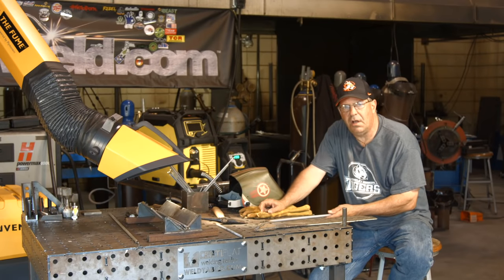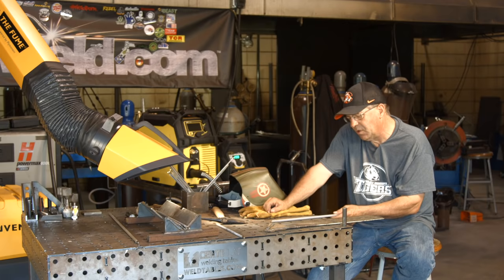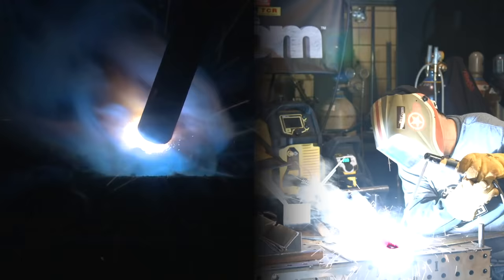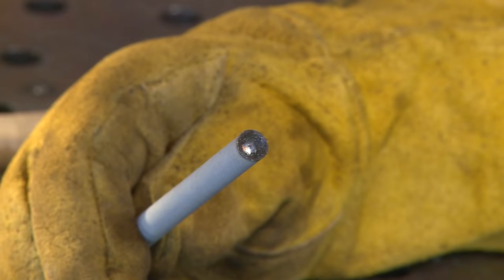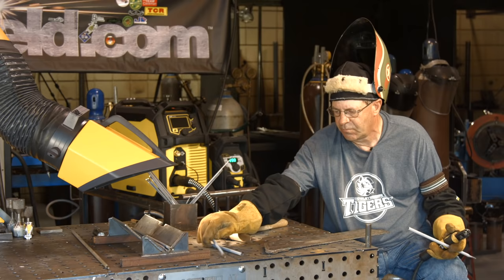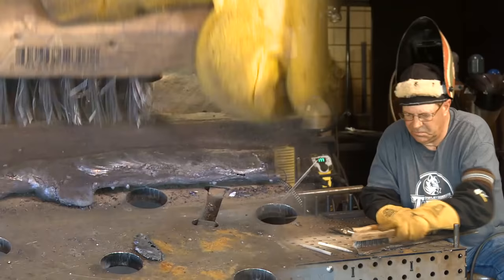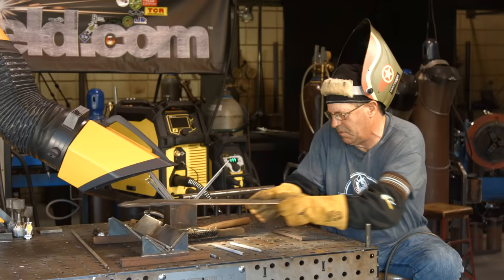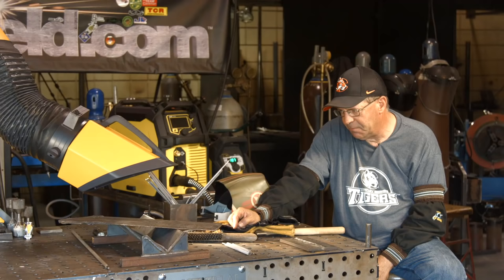🔥 Hardfacing with Hardalloy Stick Electrode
We've showed you how to hardface using the MIG welding process and Oxy/Acetylene. Today we are going to show you how to hardface with a stick electrode.